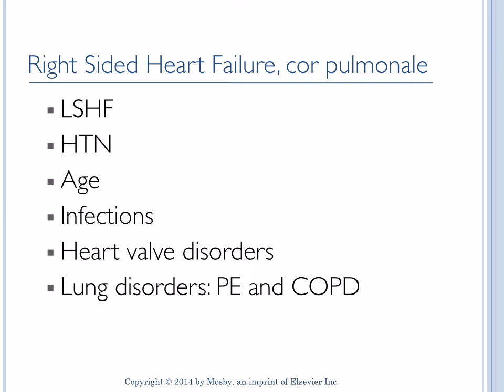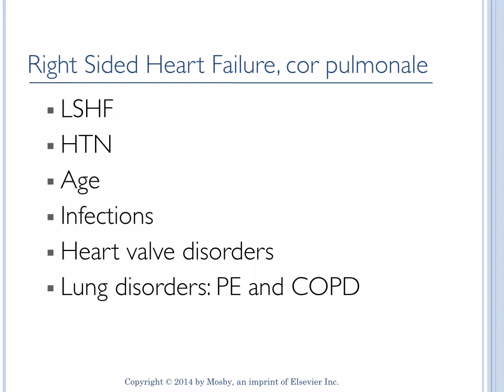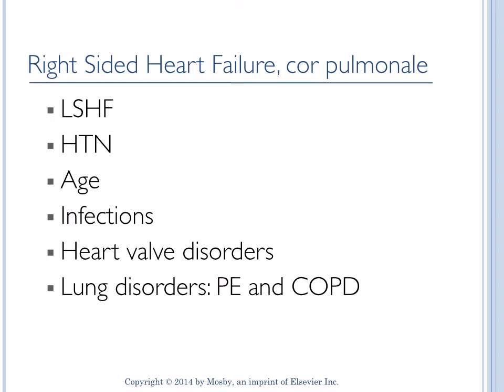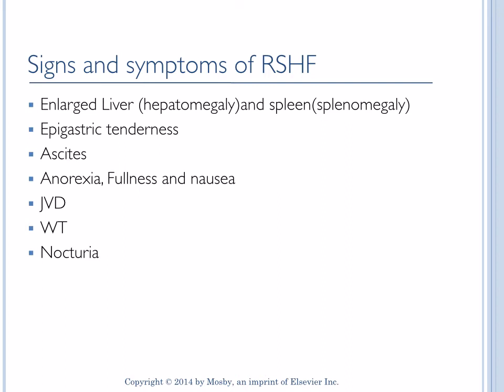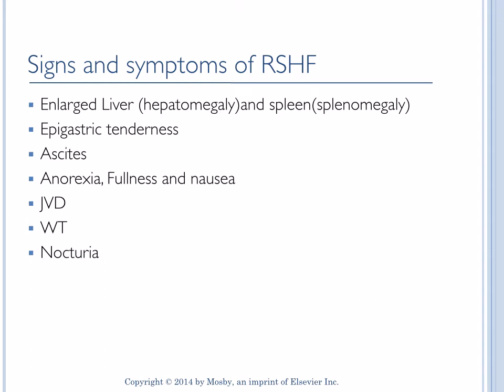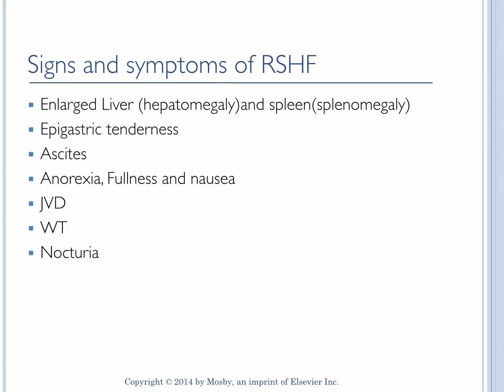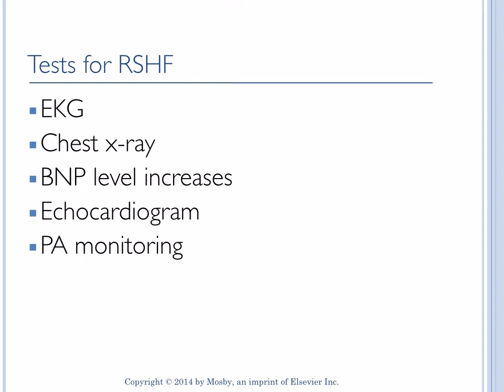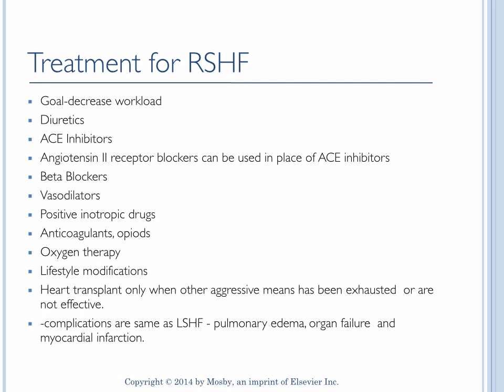HF e lecture part2